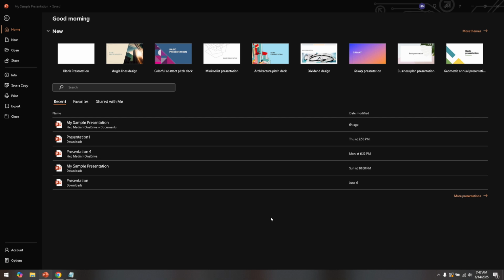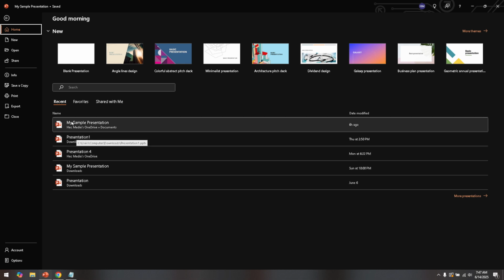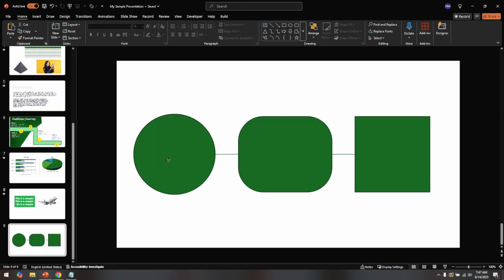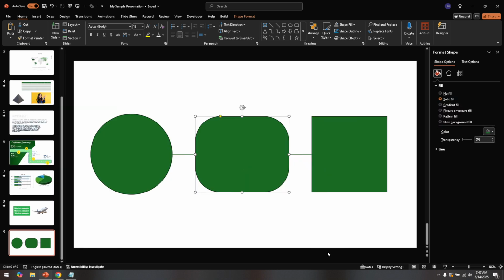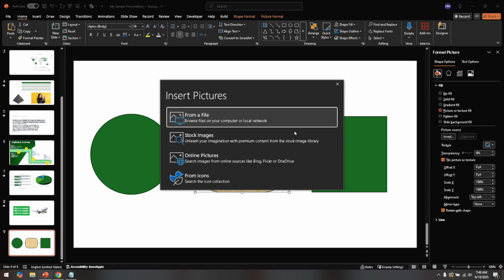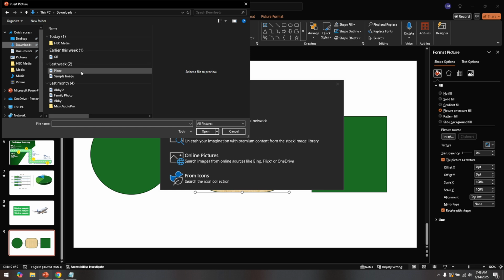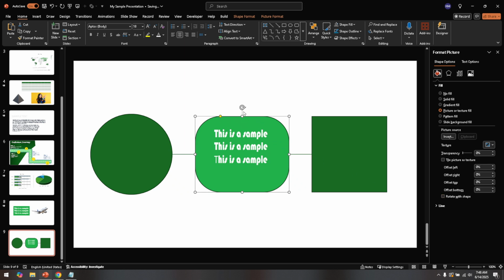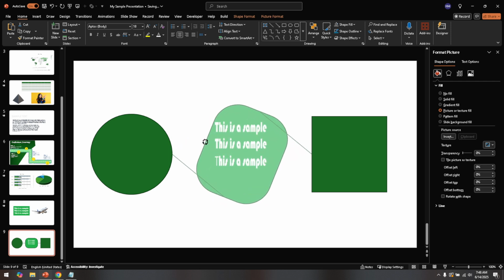How To Rotate the Shape Without Rotating the Photo Image in Powerpoint & Word [2025 Full Guide]